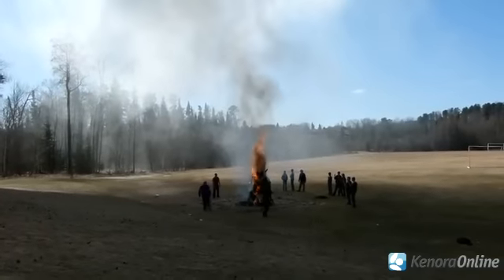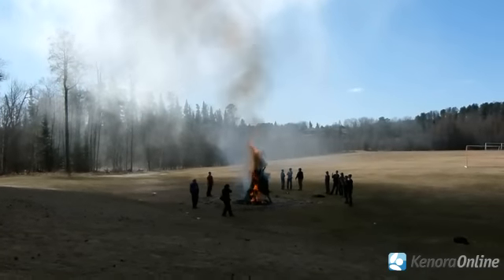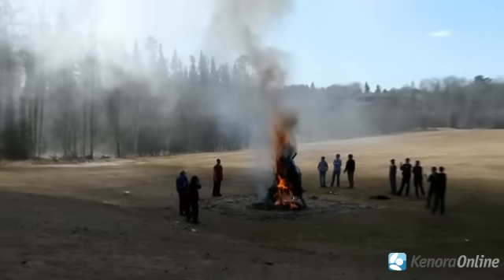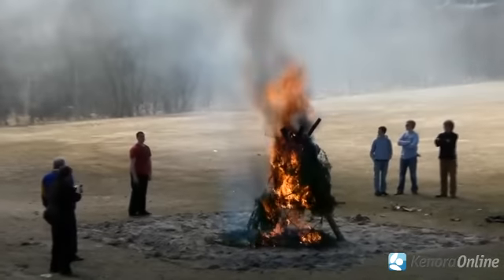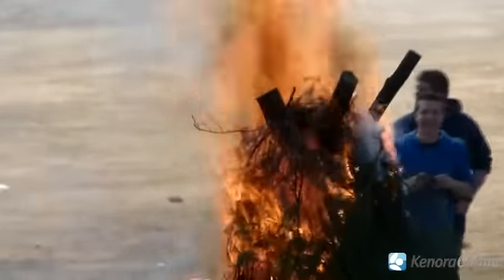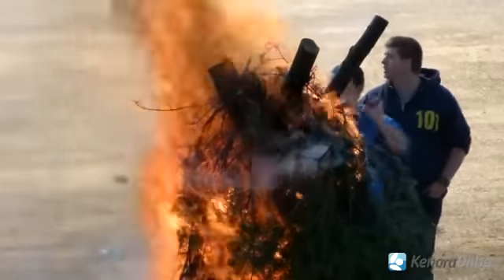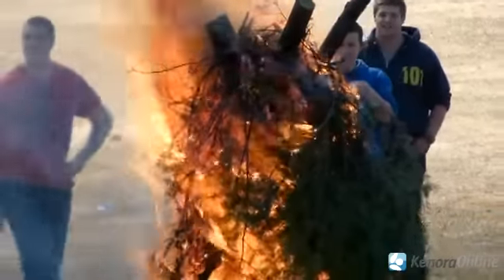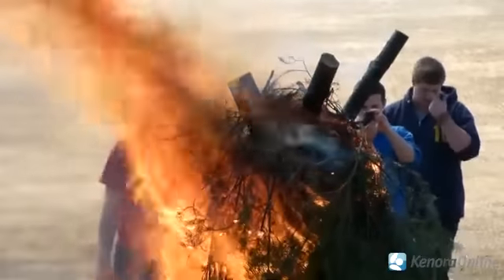Signal fire at St. Thomas Aquinas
Search and rescue instructor Terry Yahn teaches students at St. Thomas Aquinas how to make a signal fire